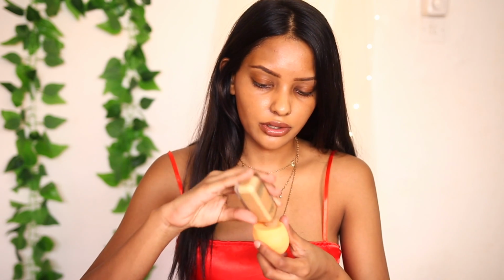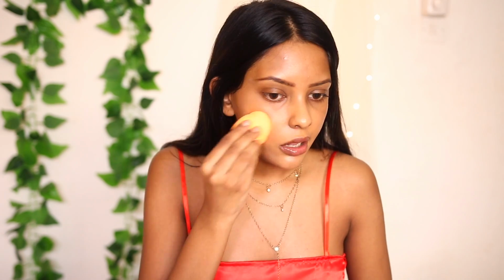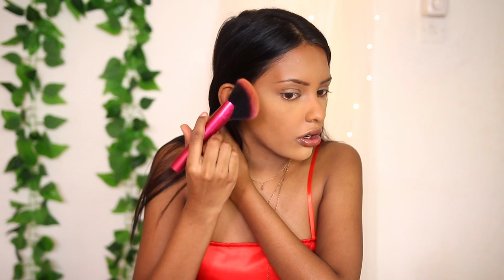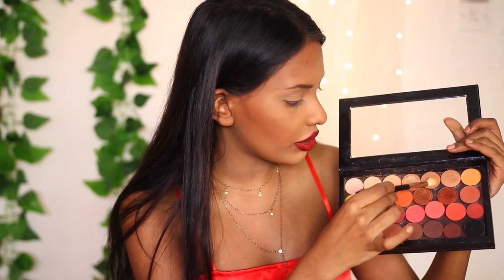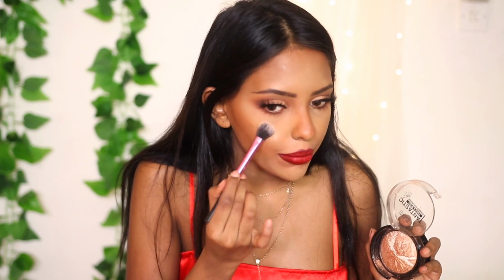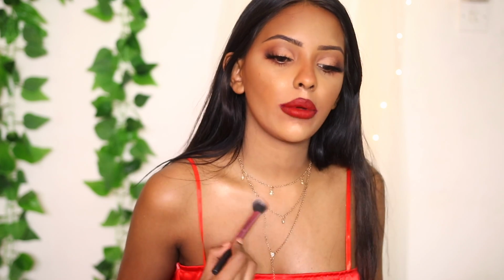CHIT-CHAT get ready with me ♡ and some awful storytimes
➝ Instagram/ Twitter/ Snapchat: @anncytwinkle

➝ Contact lenses : Hidrocor Avela (Hazel) or Hidrocor Graphite (Blue) code ANNCY for $ off)

Powder: huda beauty powder
Foundation: bh cosmetics medium beige & maybelline
Concealer: la girl medium beige concealer
Contour: sleek makeup dark
Bronzer: mac dark deep bronzer
Highlighter: milani tantastic highlighter
Spray: morphe mist
Brows: colourpop black n brown pot

Lashes: Pinklittlelashes in " dubai"
Palette: saharan palette - juvias eyeshadows

Liner: vino mac
Lipstick: snowfleek colourpop

Outfit: boohoo